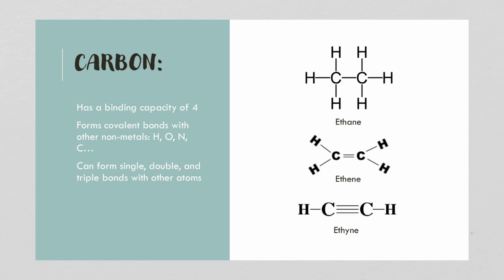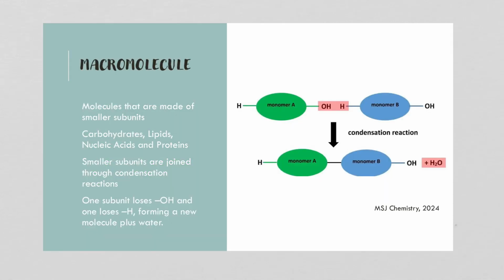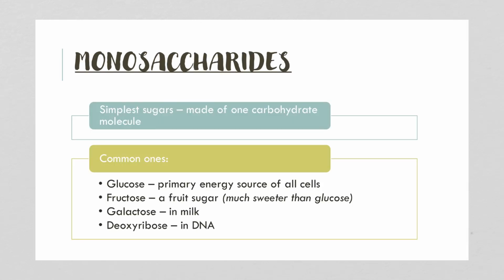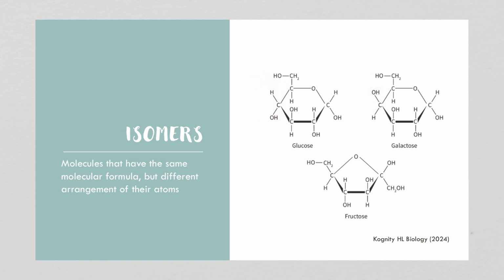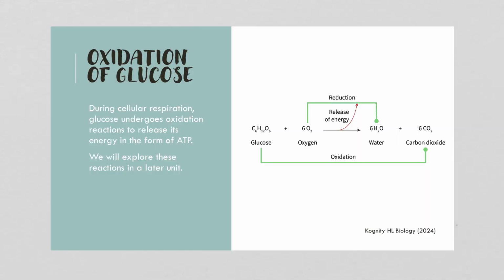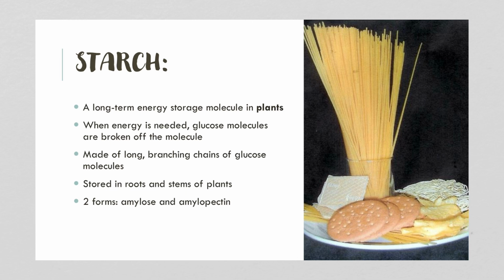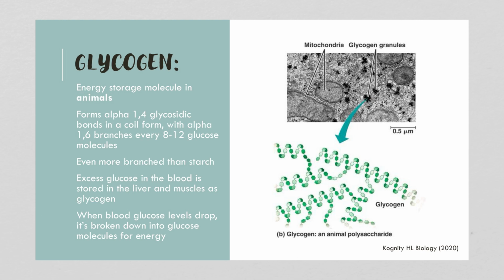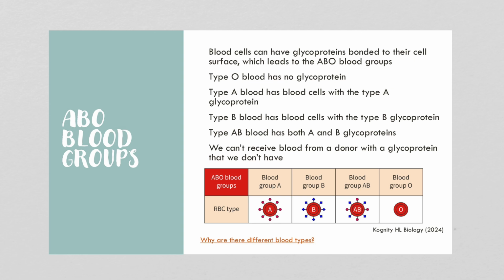Carbohydrates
Exploring the structure and function of carbohydrates